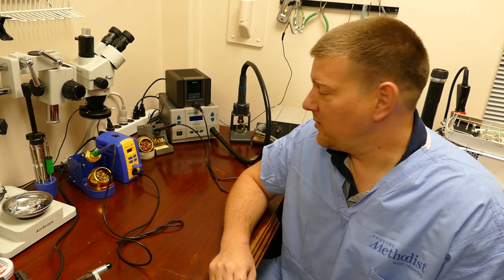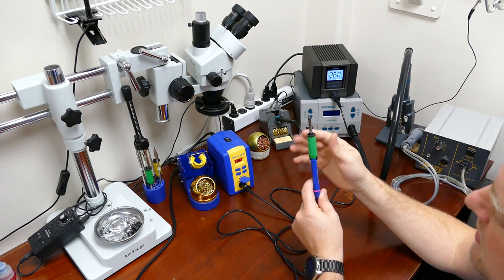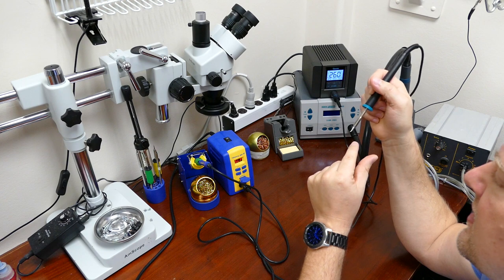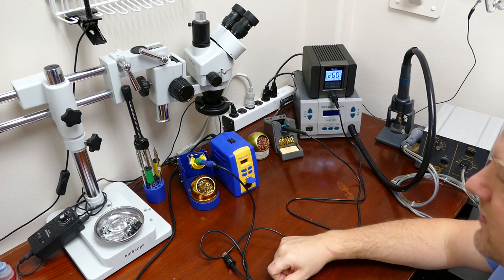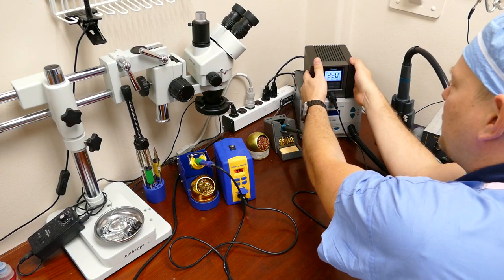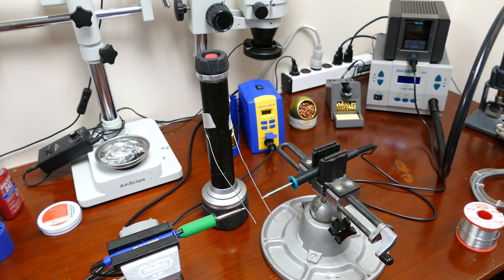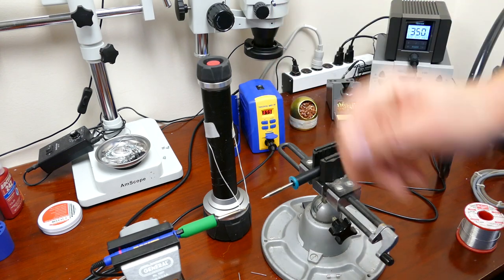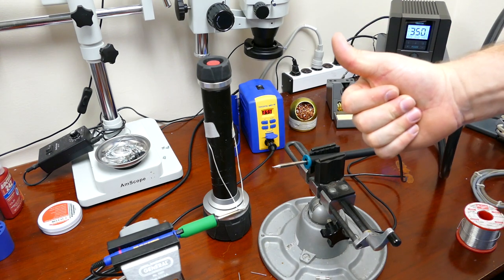Quick TS1200A Review and Compare with Hako FX-951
I finally got in my new Quick TS1200A Solder Station. Is it worth it? How does it compare to the Hako FX-951 (which seems to be a standard)?
I'll cover all those details to help you make a proper decision about your next solder station.
Quick TS1200A
Quick Tips
Hako FX-951
Hako Tips